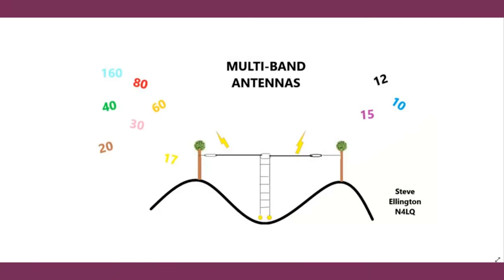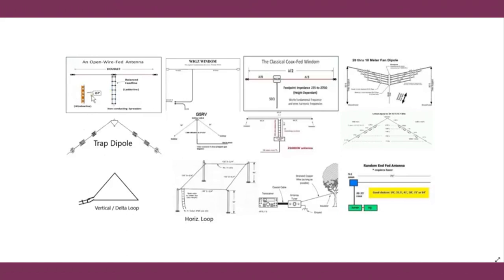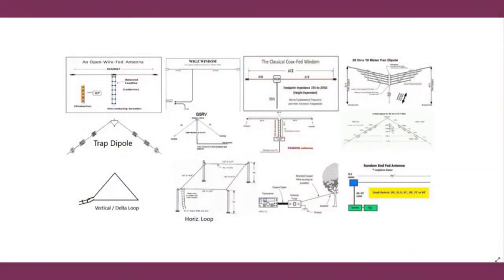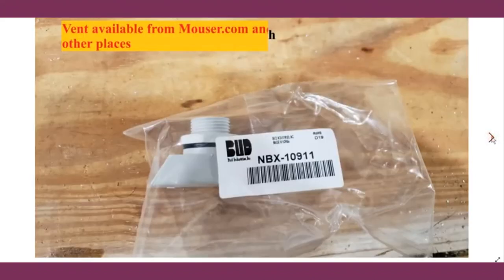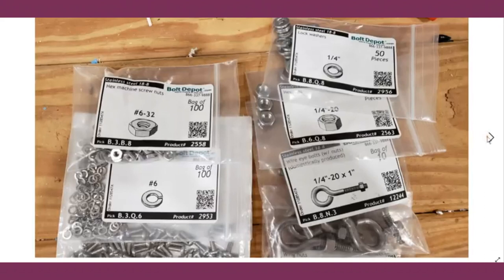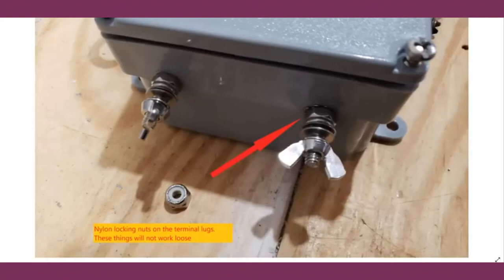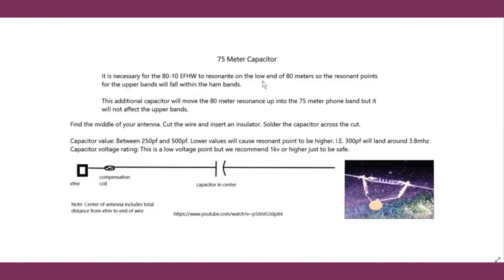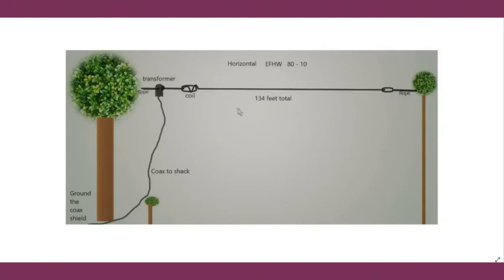End-Fed Half Wave Antennas - Bella Vista Radio Club Nov 2019 Program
Steve Ellington, N4LQ, gave the Bella Vista Radio Club a fantastic program about End-Fed Half Wave Antennas.  Watch this and learn about these great antennas!